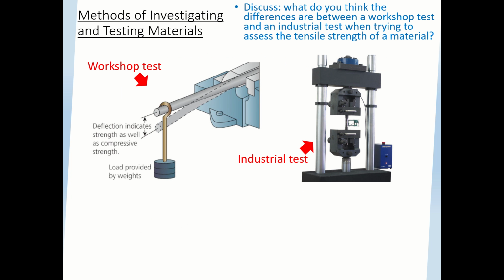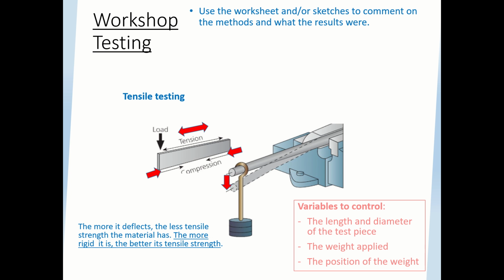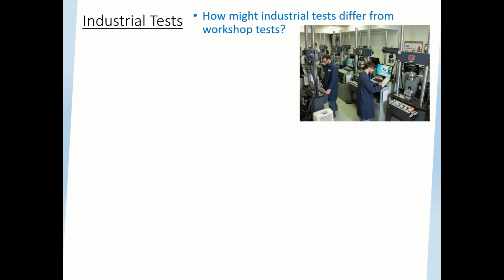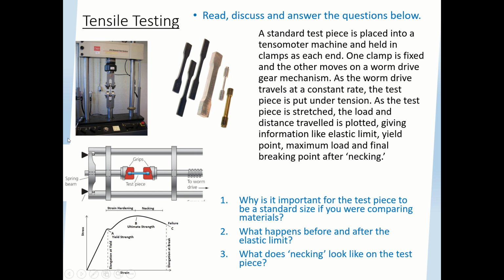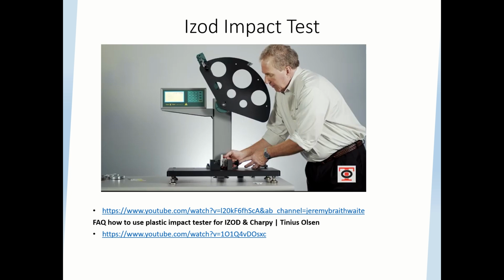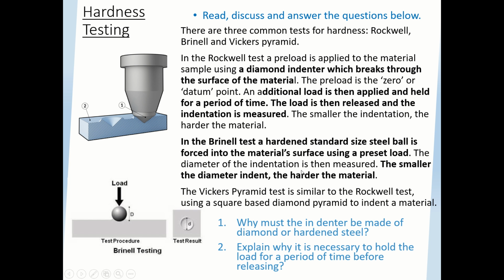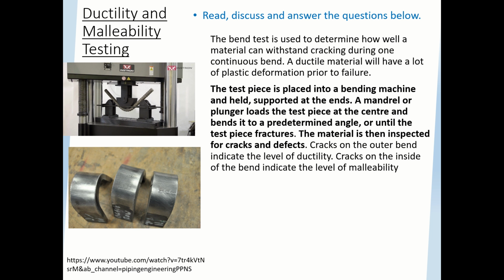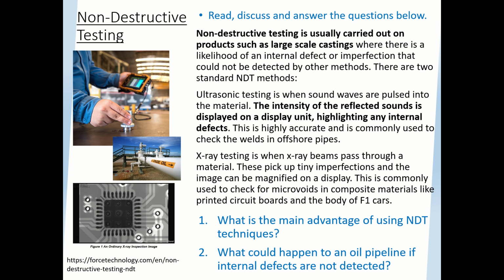Lesson 2: Investigating and Testing Materials Flipped Learning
A tutorial on material investigation methods for use in workshops and laboratories.